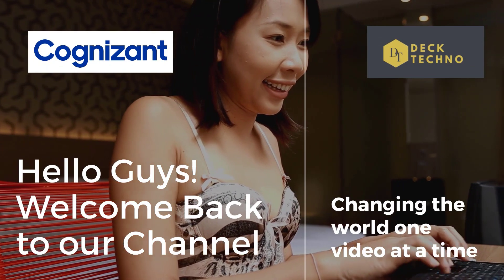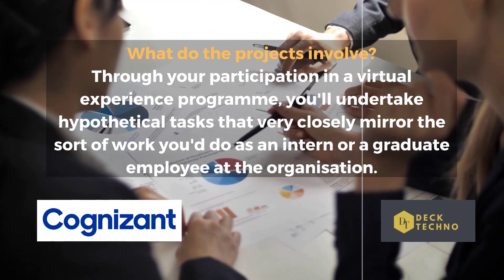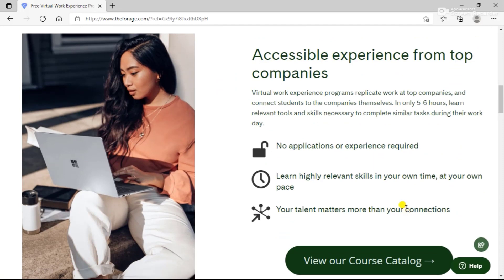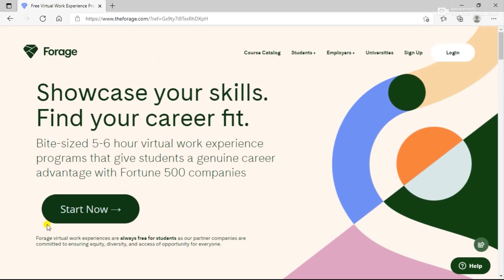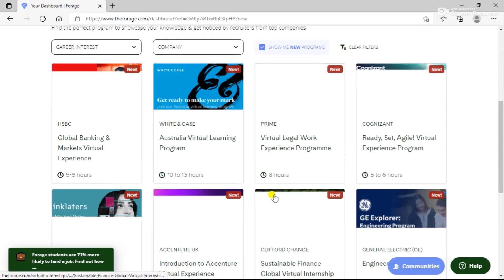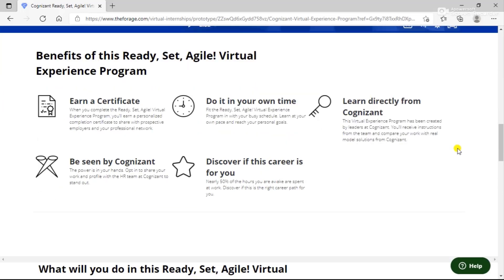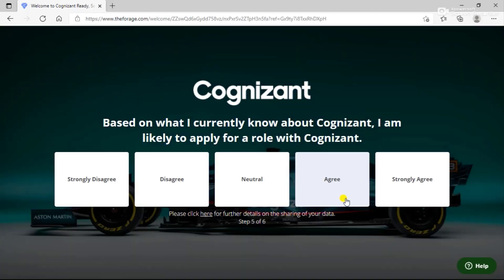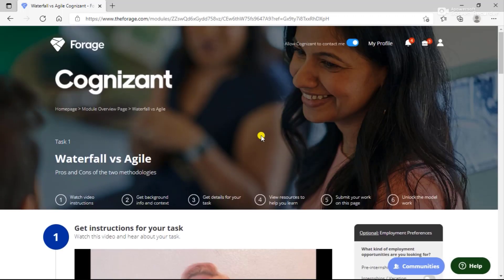Cognizant Free Certification Course For Students | Virtual Work Experience Program | Forage Programs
Cognizant Free Certification Course For Students | Virtual Work Experience Program | Forage Programs | Free Internship | Work From Home | Opportunities | Deck Techno

✨ Topics Covered ✨
cognizant free online courses
cognizant certification courses
cognizant training program
ibm free courses with certificate
cognizant learning
cognizant courses
cognizant learn app
Digital Engineering Certificate Program | Cognizant
Free Courses - Cognitive Class
cognizant academy Online Courses & Certifications
Free online cognizant academy courses
cognizant python Online Courses
Cognizant Training Free
Cognizant Free Certificate
Student careers opportunities
cognizant digital nurture program 2021
cognizant summer internship 2021 india
cognizant careers for freshers 2020
cognizant digital nurture program registration
cognizant internship 2021 india
cognizant hiring 2021
cognizant internship experience
cognizant careers for freshers 2021
cognizant free certification courses
cognizant certification courses
cognizant training program
cognizant academy
cognizant udemy
cognizant free courses
cognizant learning portal
cognizant training program for freshers
Remote Internship
accenture
accenture selection process
freshers jobs
btech jobs
off campus
udemy free courses
free courses
free education
coursera free
udemy discount
course Joiner
amazon free courses
amazon certification for free
harvard certificate programs free
free online college classes
coursera free courses for college students